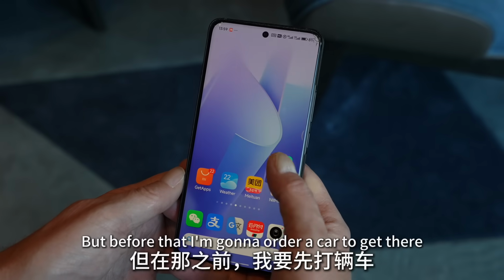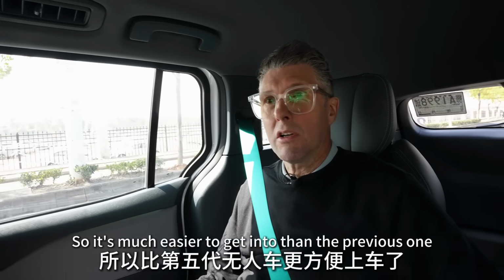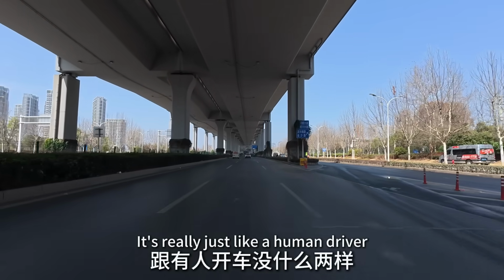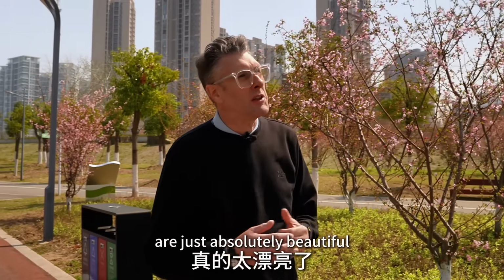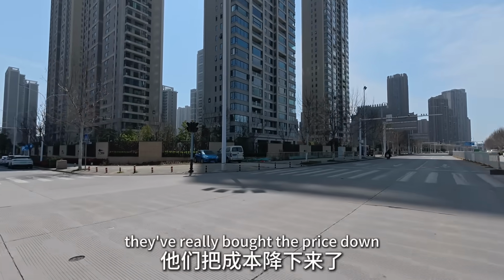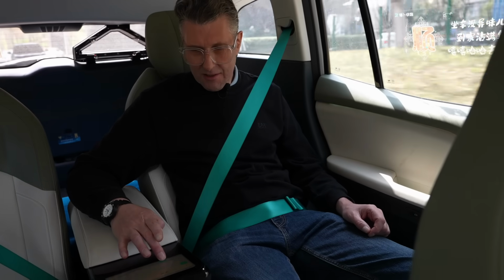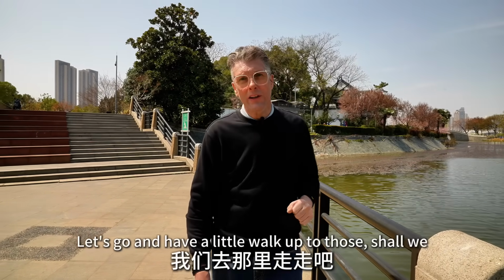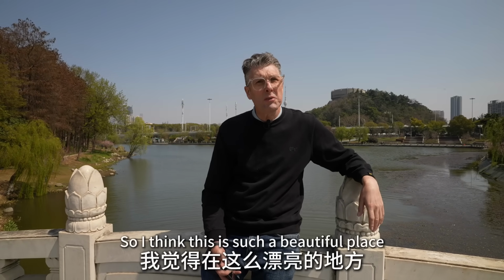Inside China's LATEST Driverless Robotaxi | Apollo Go RT6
Experience the future of travel in the heart of Wuhan! In this immersive journey, I jump into the cutting-edge RT6 Robo Taxi—a fully driverless, AI-powered vehicle revolutionizing urban transport across China. As cherry blossom season blooms, he explores the city’s most scenic parks, guided entirely by autonomous technology. From sliding doors and voice-activated massages to seamless river crossings and skyline views, this video captures a bold leap into smart city living. Whether you’re a tech lover, travel enthusiast, or just curious about China’s rapid innovation—this ride through Wuhan is one you won’t want to miss.